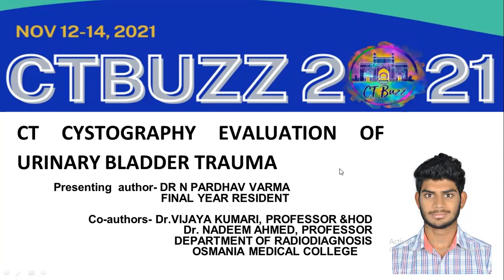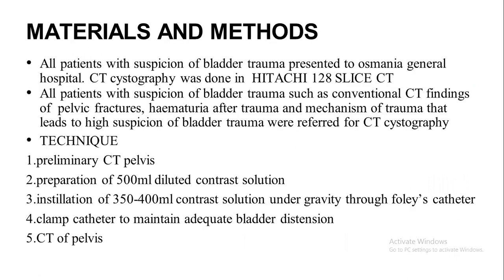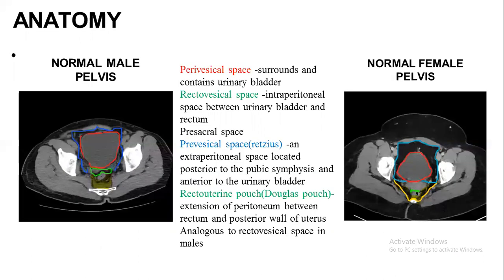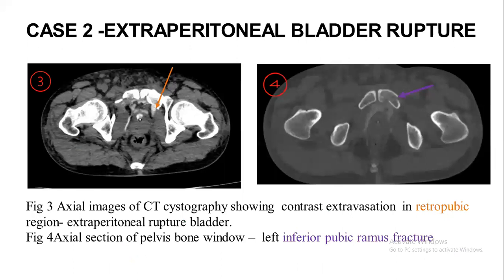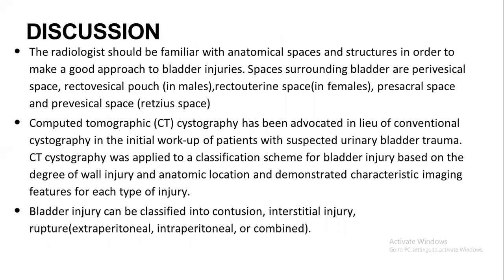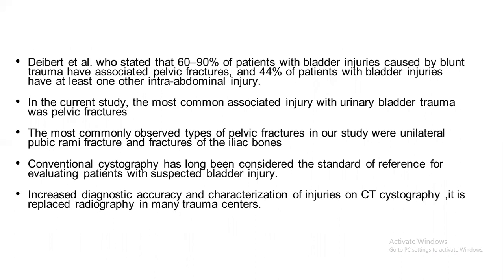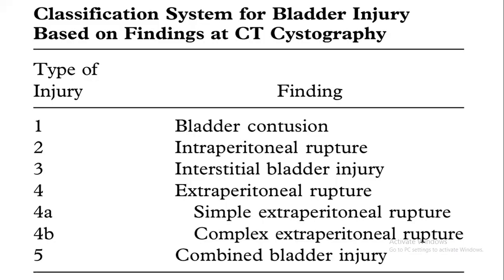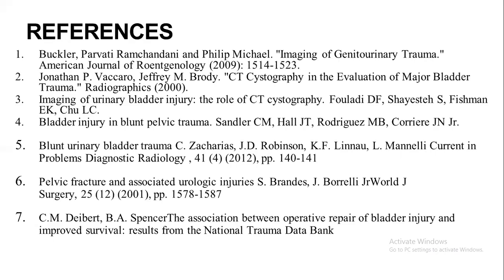N PARDHAV VARMA || CT CYSTOGRAPHY EVALUATION OF URINARY BLADDER TRAUMA || CTBUZZ 2021